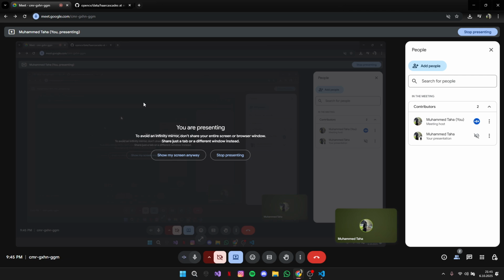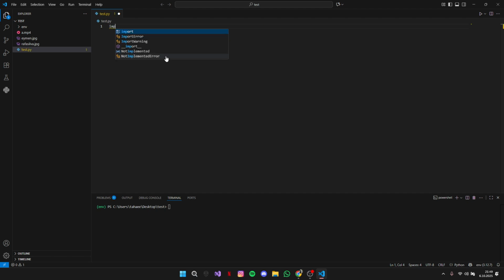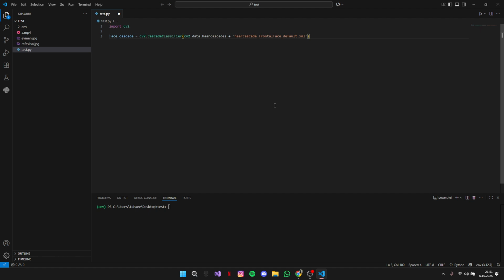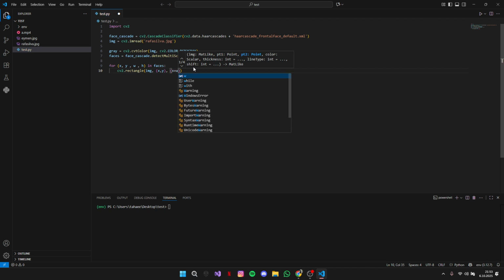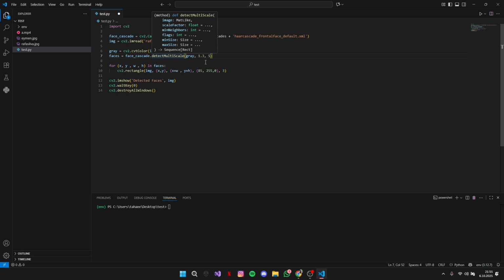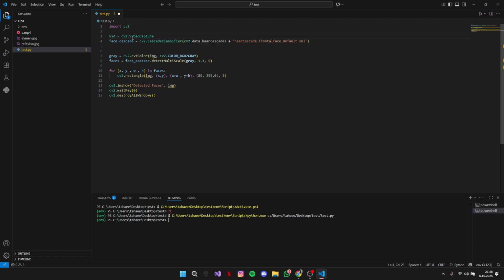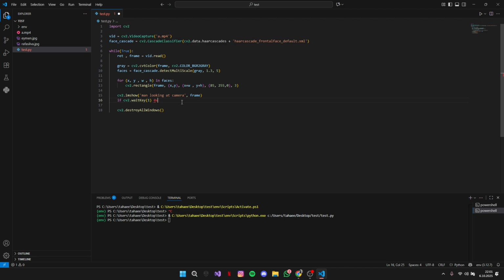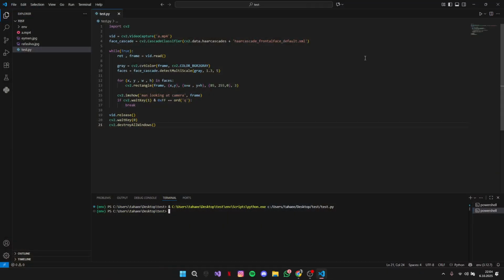Image Processing Lessons with Python #3 (OpenCV and Ultralytics YOLO)